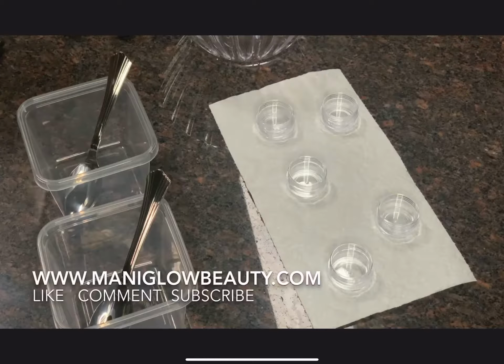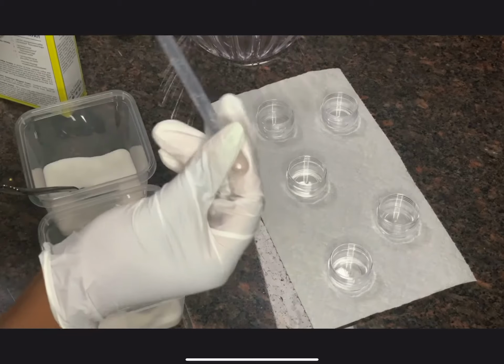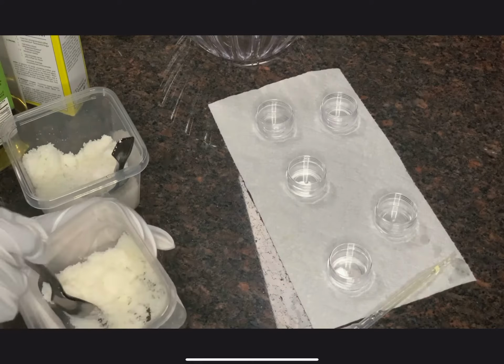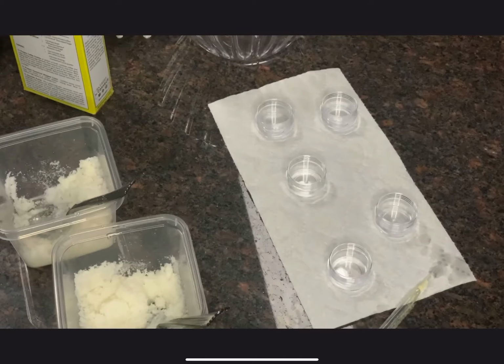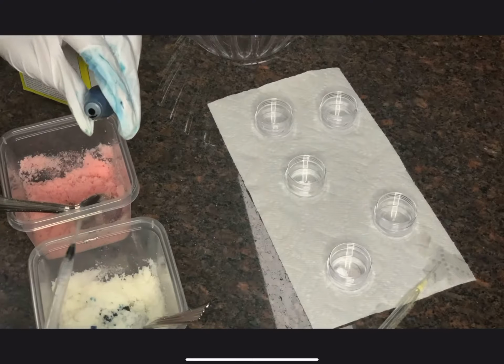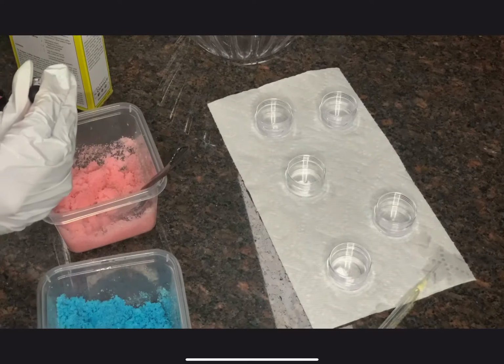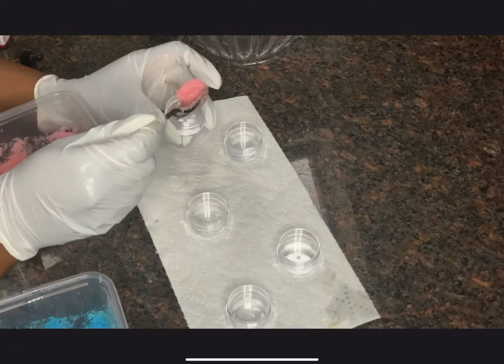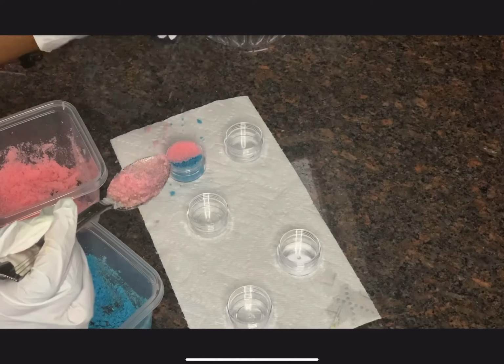DIY Cotton Candy Lip Scrub *Detailed* l Start a Lipgloss business with me l Ep. 6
Follow me on this journey of starting a lip gloss business. On my channel I will be showing you all step by step how I am starting my business in real time. In this video I will be showing you beauties step by step how I make my cotton candy lip scrub.

Video's on my channel include the process of how to sell lip gloss, making lipgloss, and buying packaging.

Smooches,

Amani Abi 💜